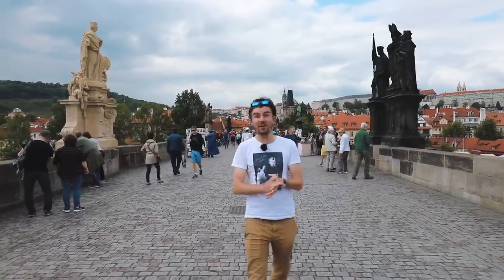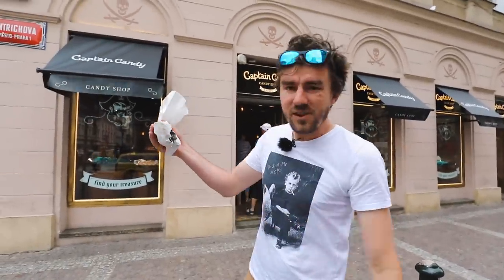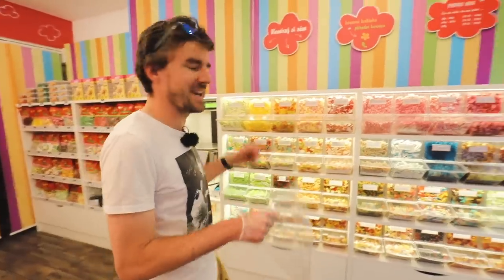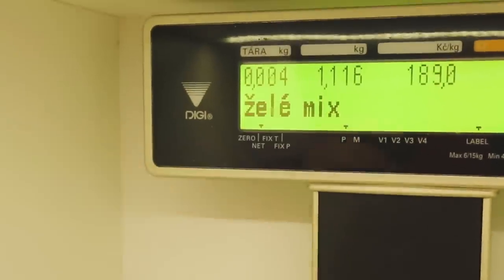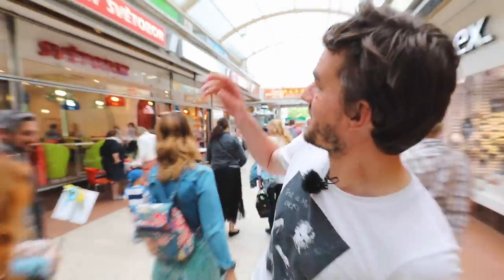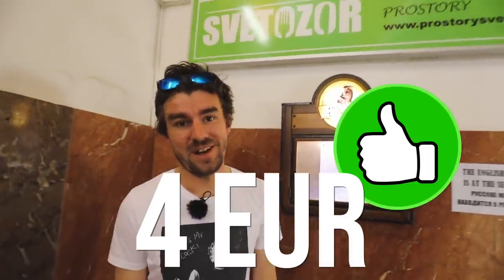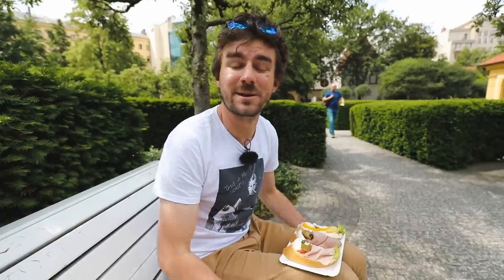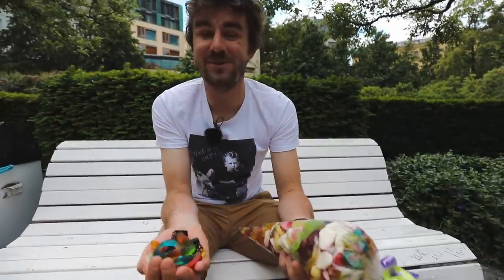40 EURO CANDY vs 4 EURO CANDY (Honest Guide)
Help us create our videos and get more of them only for our Patreons, we will be honestly happy if you can and will support us:
It will help us a lot! THANK YOU!

Craving for some candy? Well be careful or it might get really, REALLY expensive and not worth it.

and let us know what would you like to see!

WE MADE A BOOK! About our love for the city of Prague, best beer places, cheap restaurants… get it

We hope you'll have an amazing time!

Honza Mikulka & Janek Rubeš
Prague Based Journalists